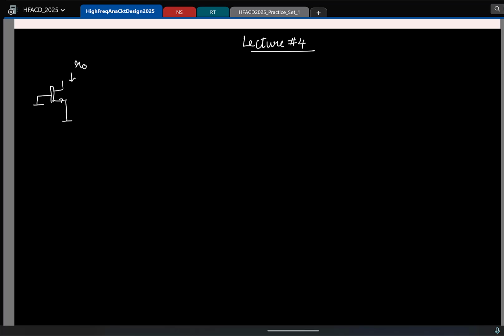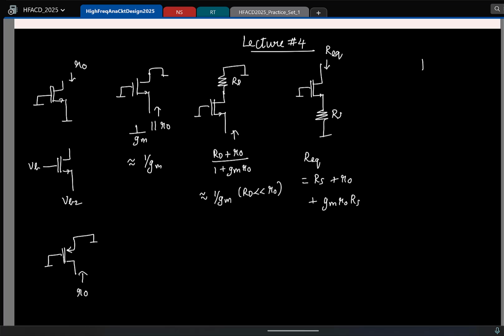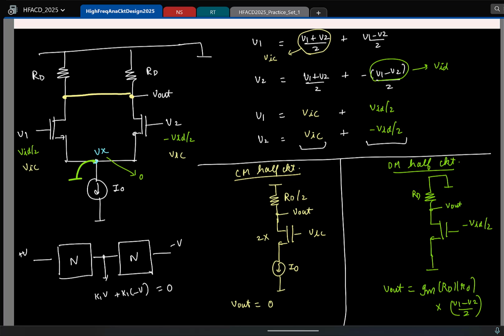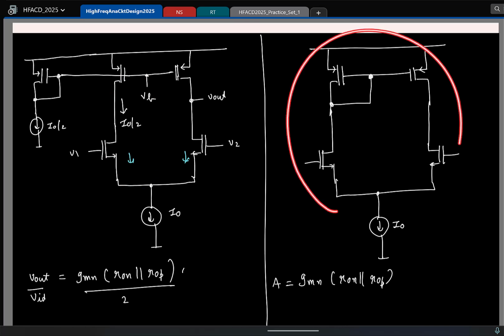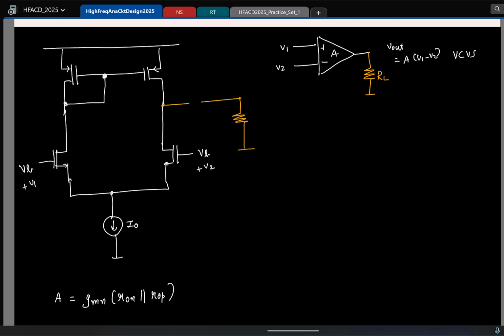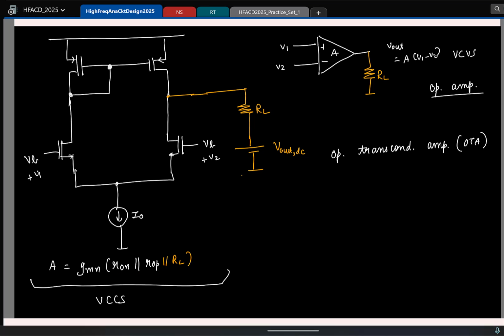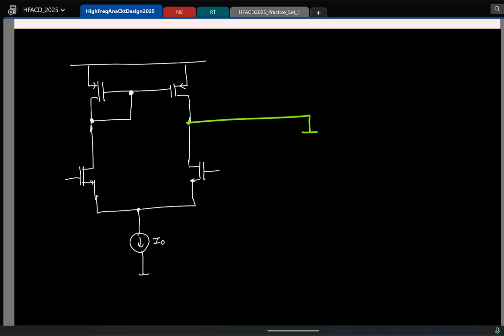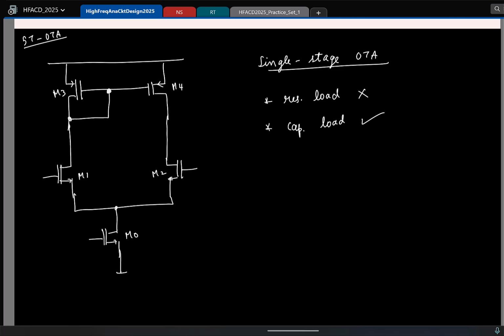Lecture 4(1): Summary of differential amplifier; OTA vs opamp